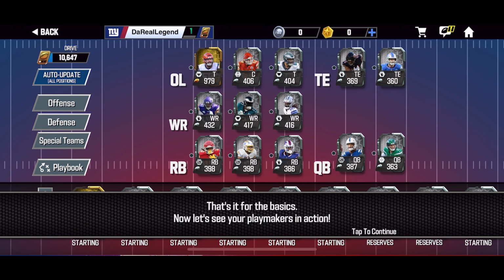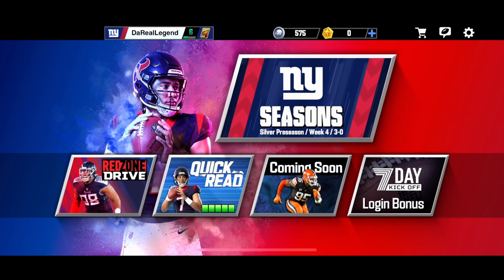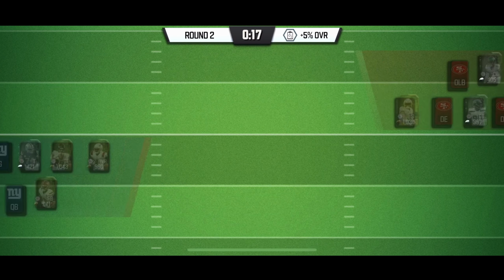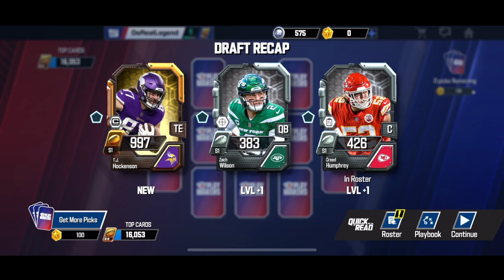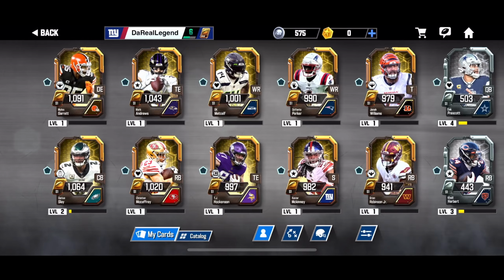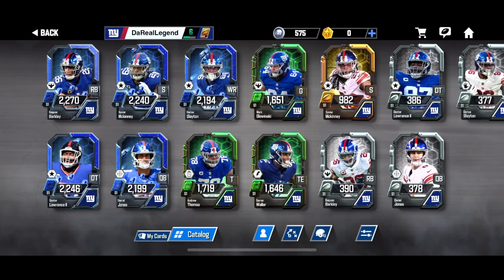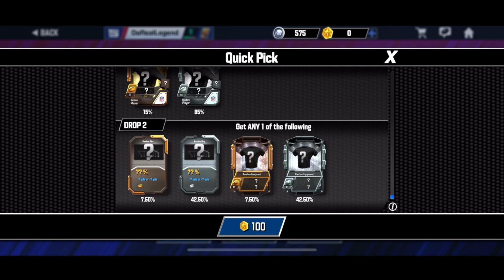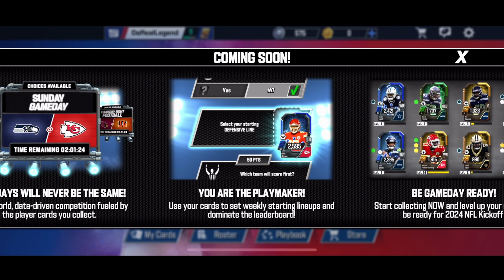NEW NFL 2K Playmakers : Gameplay, Modes & Cards Explained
Curious about NFL 2K Playmakers? Watch this video for a first look and all the modes explained. Learn about the gameplay and features of this exciting new game!

Collect your favorite NFL players and battle across fast-paced modes and events.

COLLECT CARDS

NFL 2K Playmakers features hundreds of cards to collect. Amass NFL players to construct the strongest rosters for offense, defense, and special teams. Level up your collection through game play and add equipment that will take your cards to the next level. Fill out your Playbook by collecting play cards that give you the perfect play to call for the victory!

CELEBRATE THE DRAFT

The Draft has every team looking forward to their next big star, and just like the NFL, you too can Draft your star players. In the mode, Play it Forward, earn players for your team while avoiding potential penalties. During the NFL Draft, there will be limited time only, special packs available in the store. In addition, bonus draft picks will be awarded throughout the game, providing more opportunities to build out your championship roster.

BATTLE FANS AROUND THE WORLD

Put your roster to the test against other player decks. Jump into a Red Zone Drive to call plays against other NFL fans from around the world. Or start a Season and compete for the chance to reach the Super Bowl. Blow past your competition to cement your legacy.

BECOME A PLAYMAKER

Combine your player cards with your football passion to compete in a real-world, data-driven game mode where your cards are used in conjunction with real NFL results to score points. See how your choices stack up against other players and claim ultimate bragging rights.

POWERED BY REAL NFL STATS

Play calls and attributes are powered by NGS Data. Real NFL stats from real NFL plays. NFL 2K Playmakers is a game that is as fanatical as you are about football.

TONS OF UPDATES

NFL 2K Playmakers is constantly adding new cards, plays, players, and content.